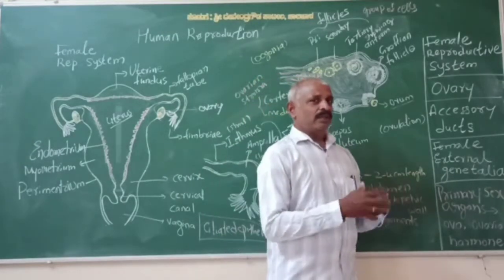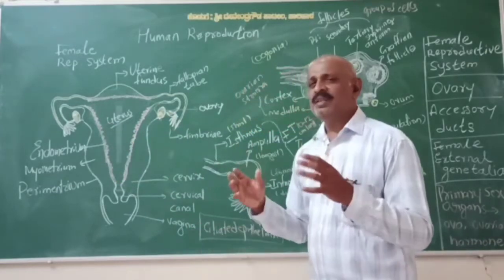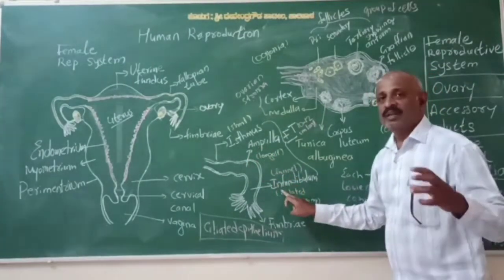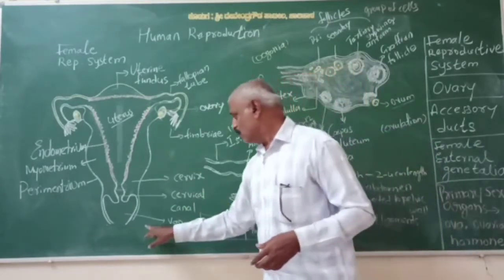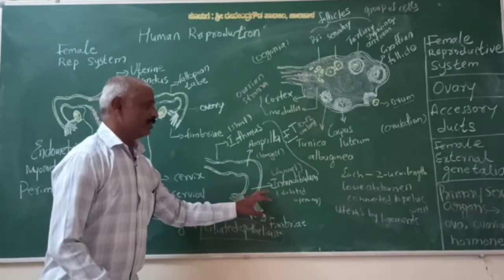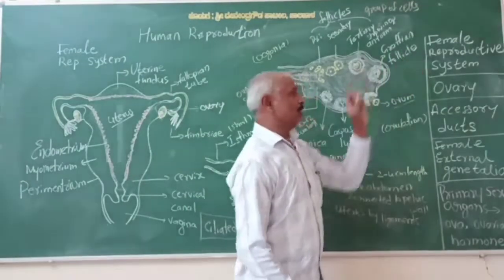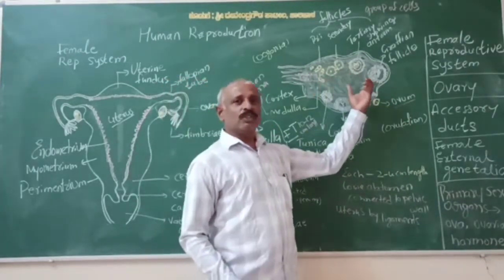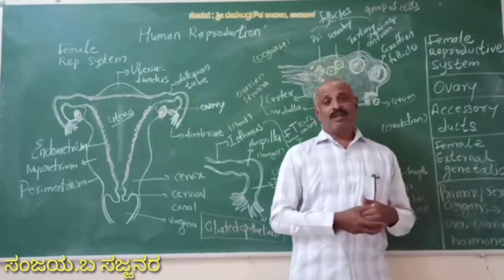female reproductive system puc2 CH_3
Human Reproduction 4